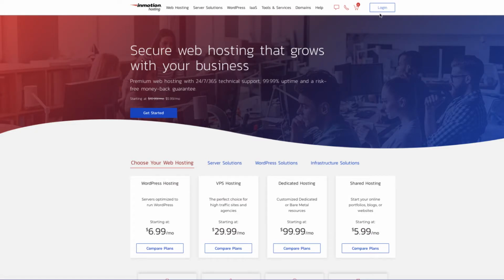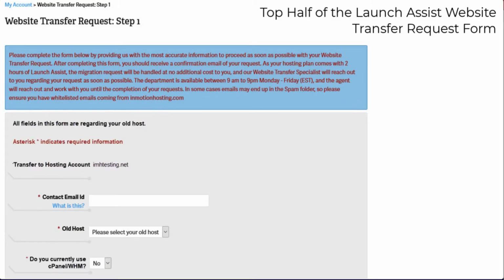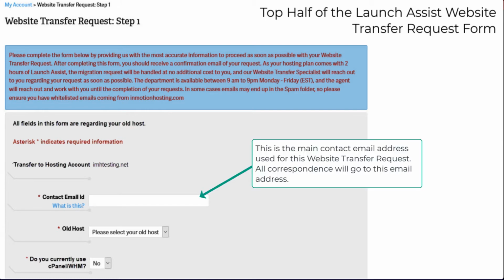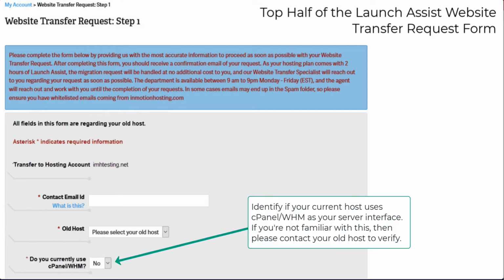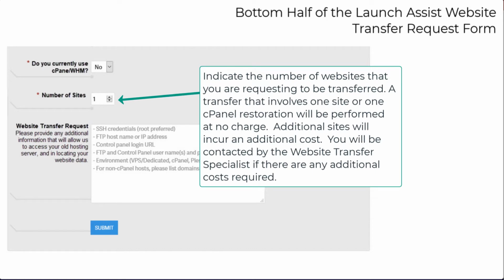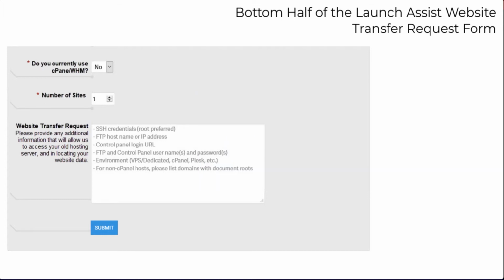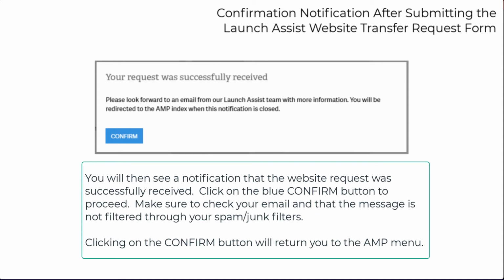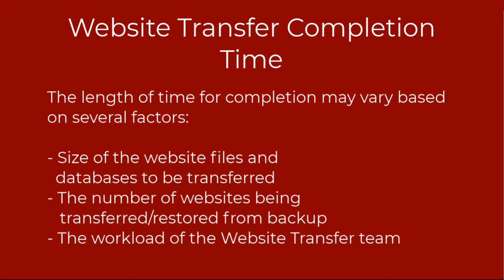How to Use Launch Assist for Website Transfer Requests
Learn about how to use Launch Assist for Website Transfer requests. You’ll learn how to use the form to have your website moved from your old hosting server to InMotion’s hosting server. You will also learn about the form entries and requirements for the transfer using the Launch Assist form.